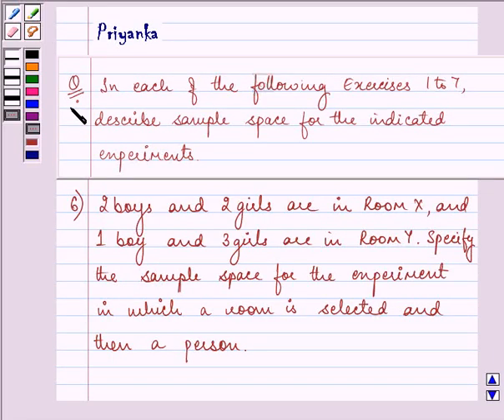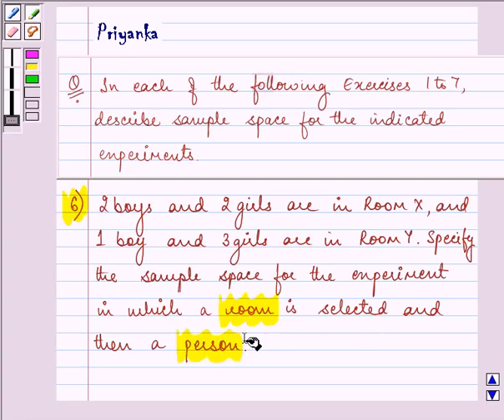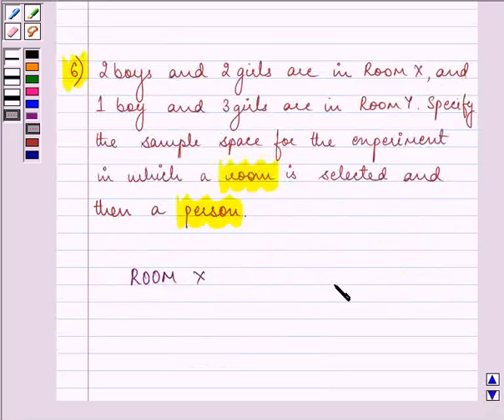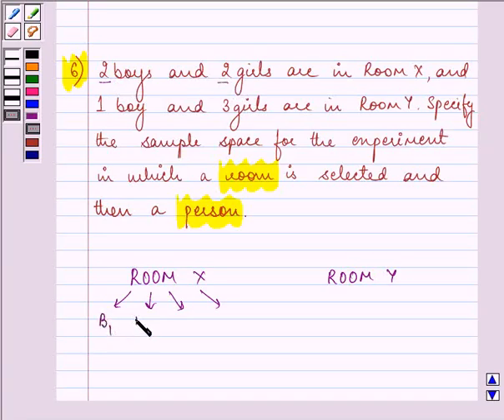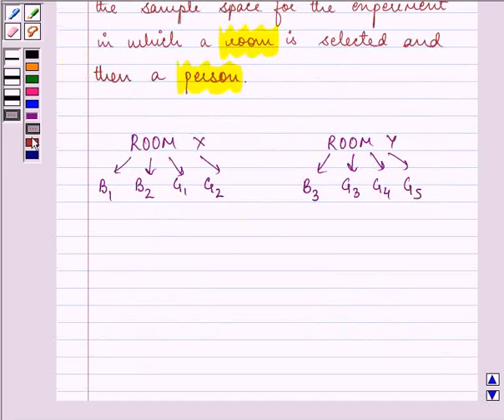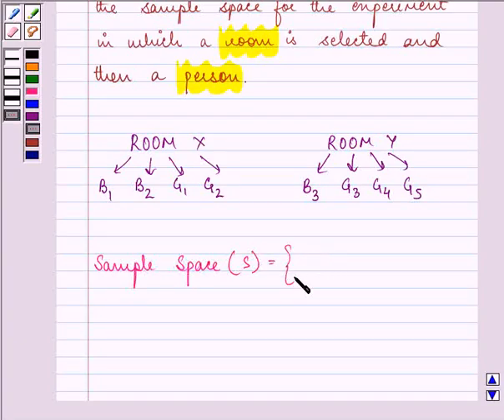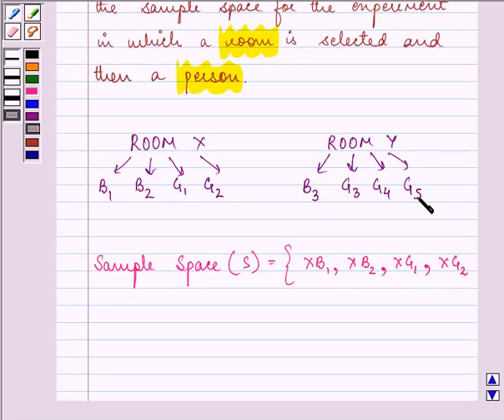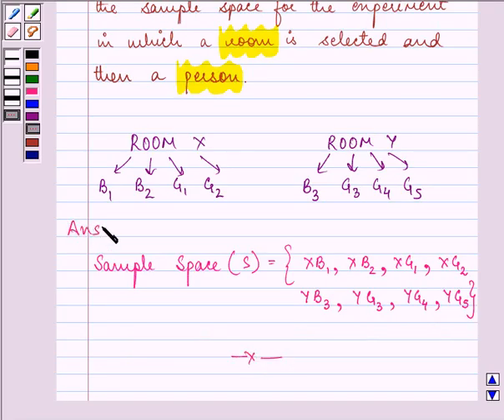Maths XI NCERT 16 16 1 6